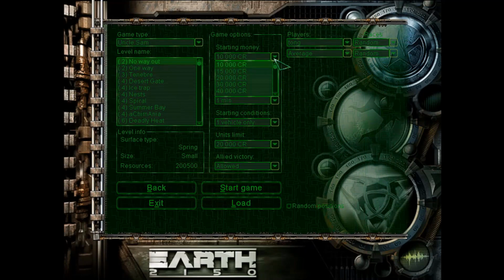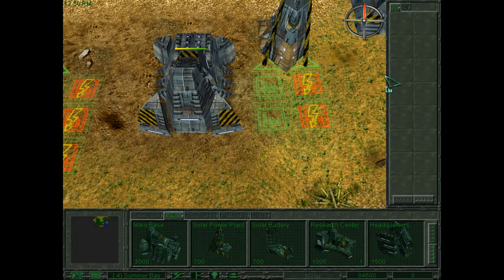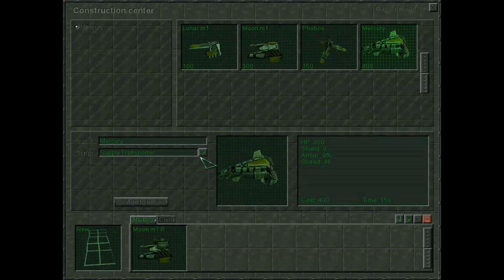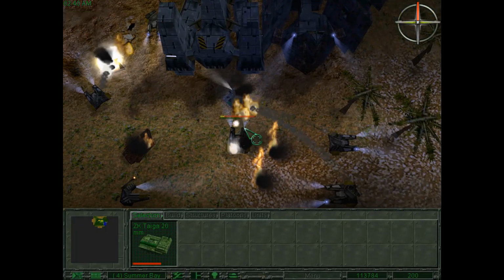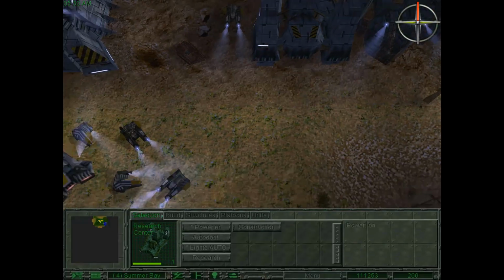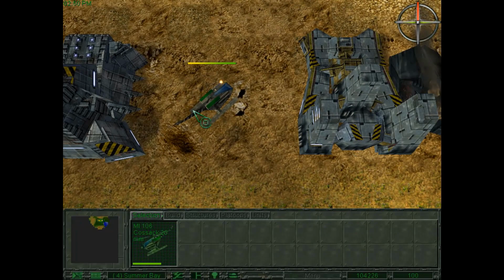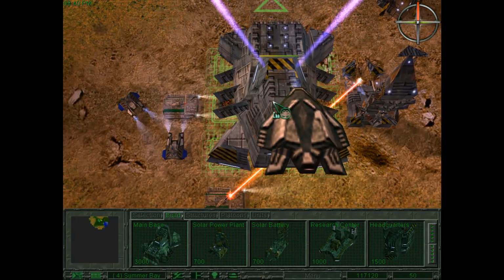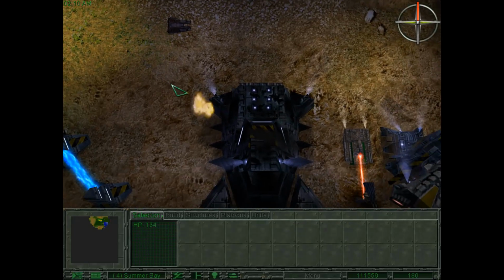Let's play Earth 2150 (2000, PC)